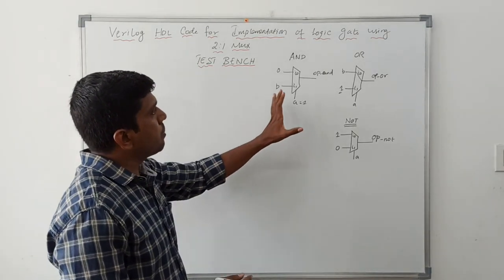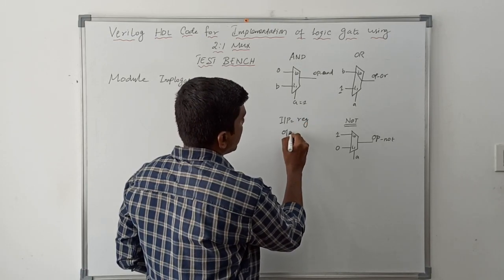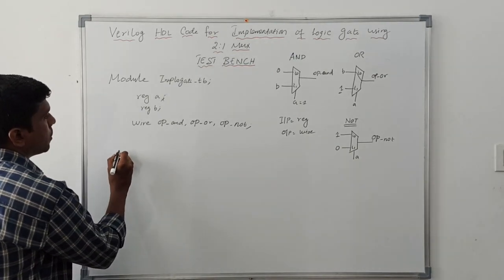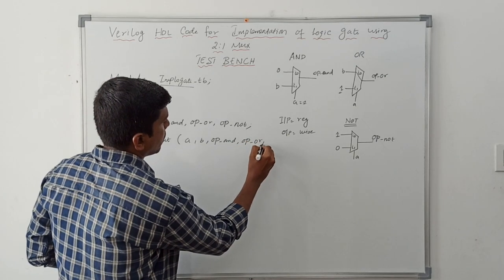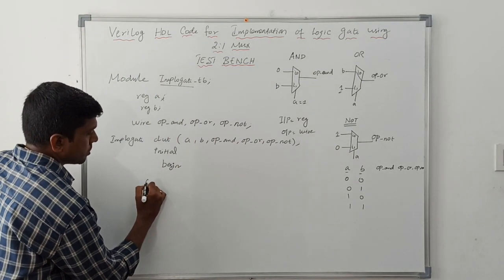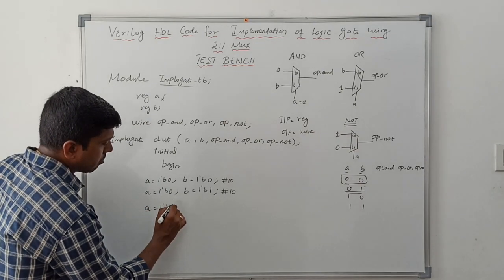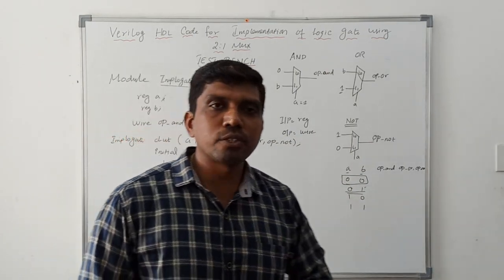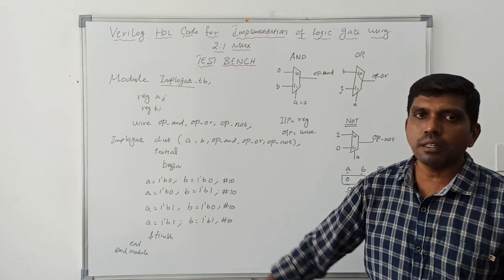Test Bench Verilog HDL Code for Implementation of AND,OR,NOT gate using 2 to 1 Mux || Learn Thought